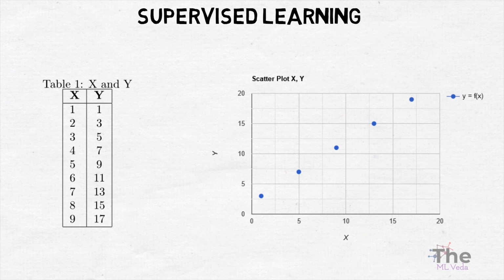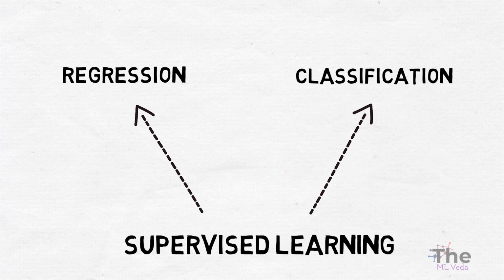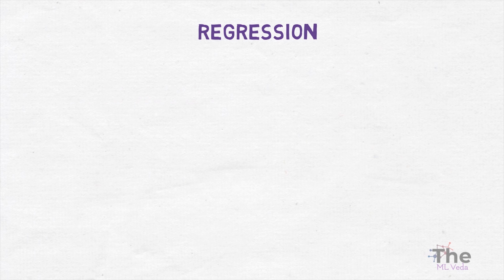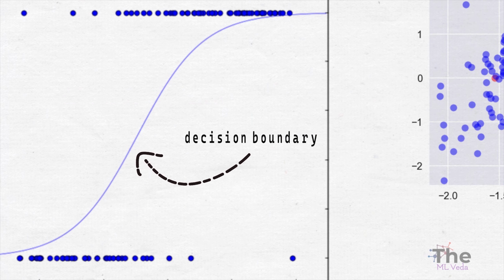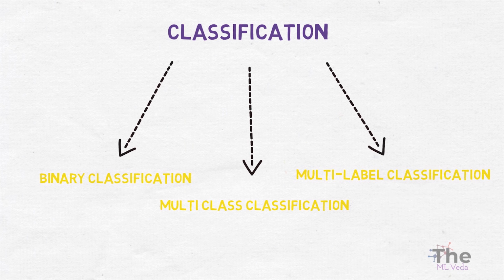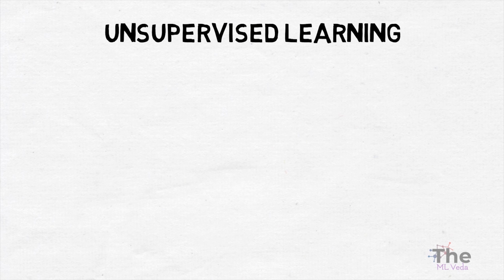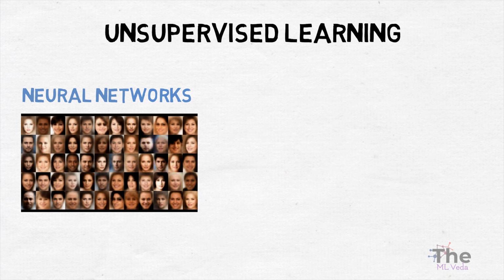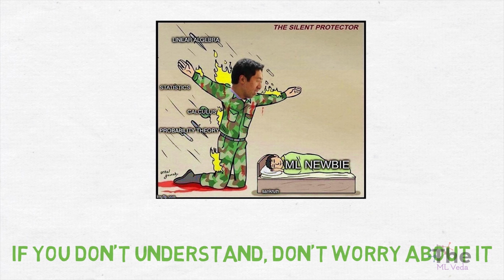MLITH S1E2 | Machine Learning Algorithms and Applications in real world | The ML Veda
Exploring different applications of Machine Learning and Deep Learning in the real world, maybe for predicting stock prices, analysis of email as spam or ham, image classification, mask detection, social distancing detection, cancer cell detection, pneumonia detection, deepfakes, etc.

We'll also be giving a brief introduction to the most important machine learning algorithms under the learning problems so that we are well prepared as to what we'll be dealing with in the future episodes and understand the depth of this domain before we dive deep into it.

Before you continue watching this video, I highly recommend you to

Our latest paper on Drug Discovery using deep learning has been published recently, it's still a pre-print and has not been reviewed. Here's the link to the same, please check it out and let us know your feedback